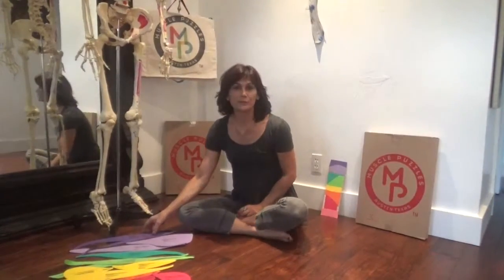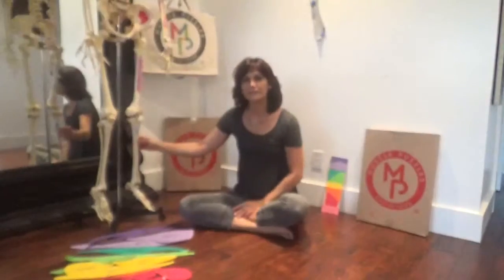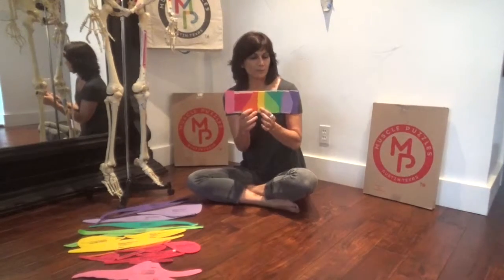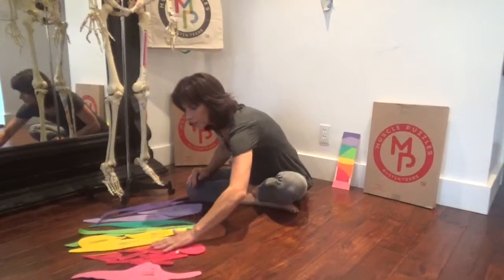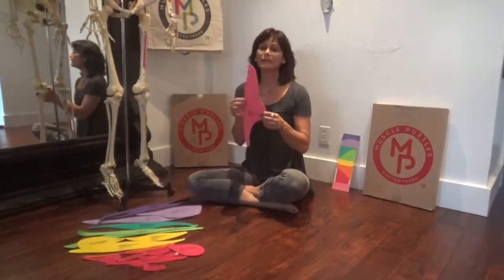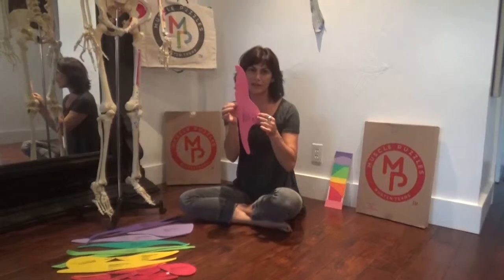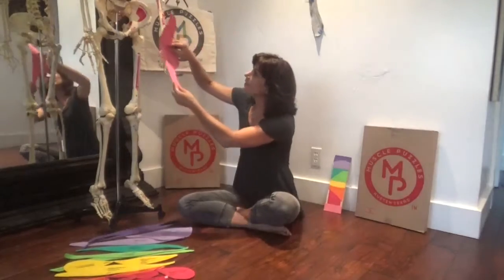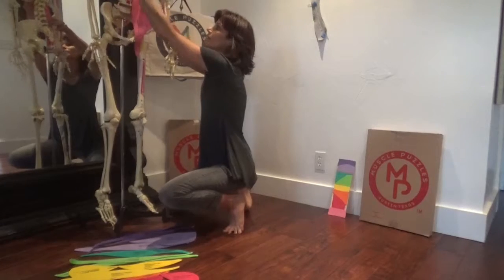Muscle Puzzles - How to put the muscles on the skeleton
This video is about Muscle Puzzles